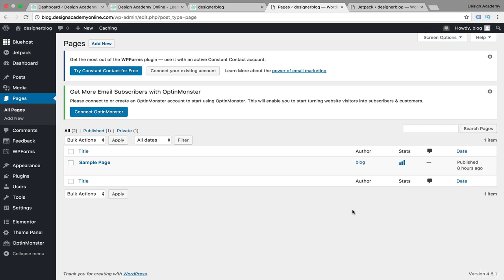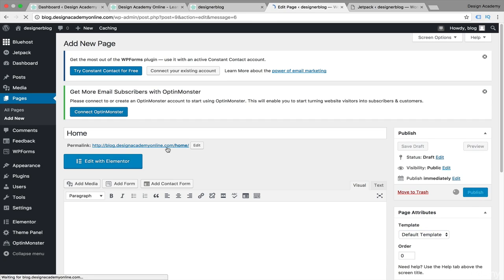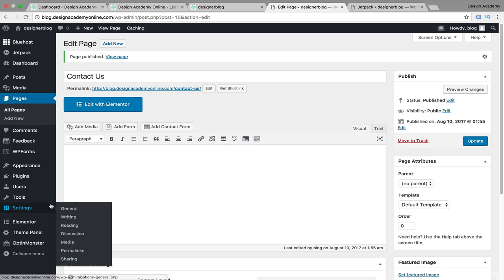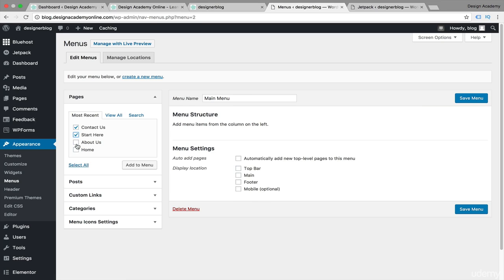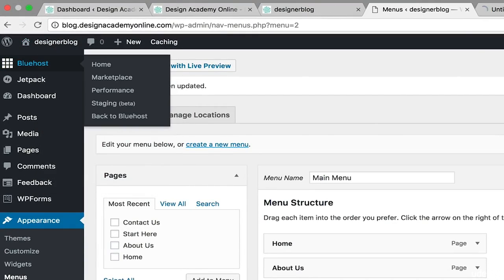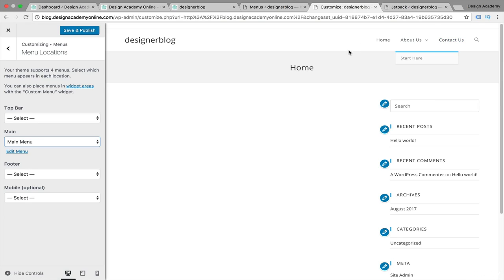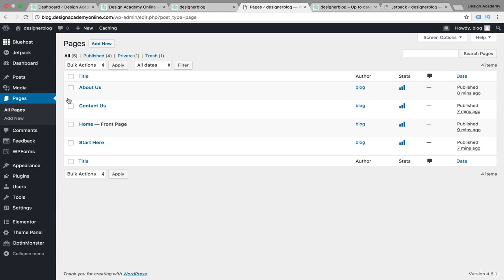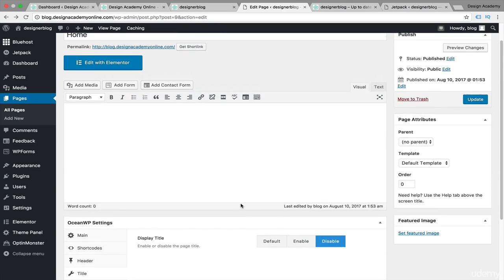How To Create Wordpress website pages and Menus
This video will teach you how to create  menus for your wordpress site. Before you create your pages and menus for you site in wordpress you must delete all the sample pages and menus for the page option in wordpress dashborad. Creating a menu is very easy in wordpress. You just need to go to menu option under the editor section in you appearance setting in the dashborad.